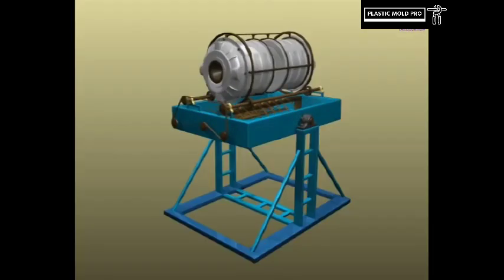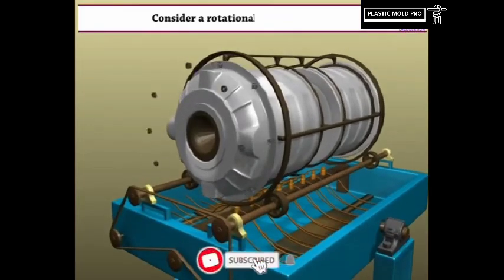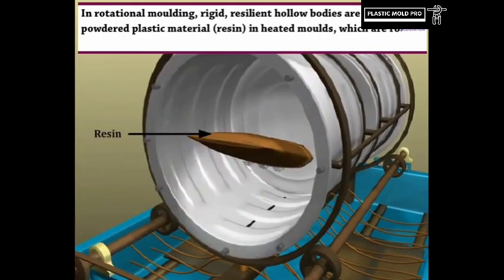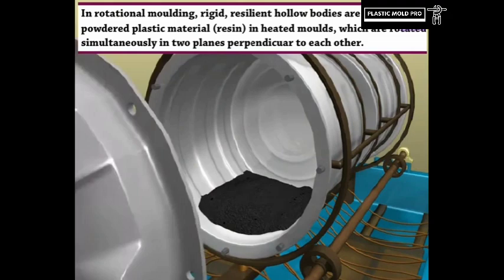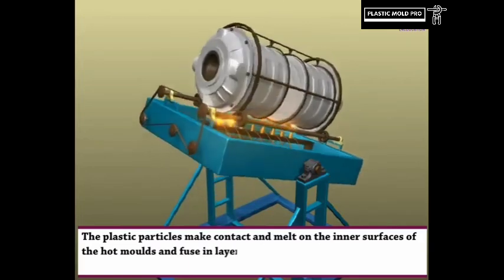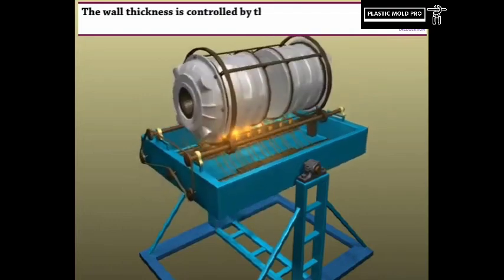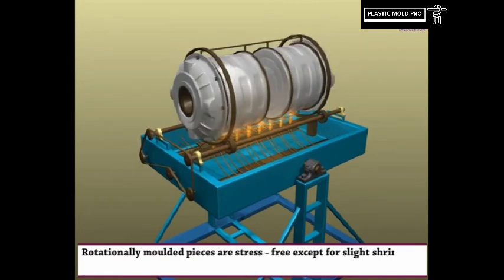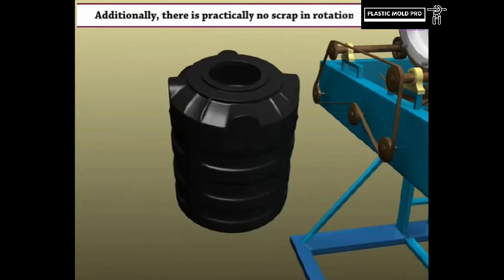ROTATIONAL MOULDING PROCESS 3D Animation | working and advantages| part-1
In this exciting YouTube video, join us as we delve into the fascinating world of rotational molding, an innovative plastic manufacturing process that brings your ideas to life.

Discover the step-by-step journey of transforming raw plastic materials into intricate and durable products. From concept to creation, we'll guide you through each stage, unraveling the secrets behind this revolutionary technique.

Learn the art of designing molds, selecting the perfect materials, and understanding the fundamental principles of rotational molding. Our expert insights and insider tips will equip you with the knowledge to achieve outstanding results#RotationalMolding